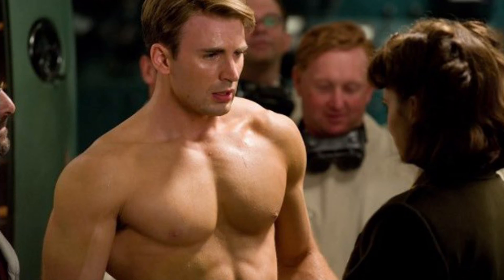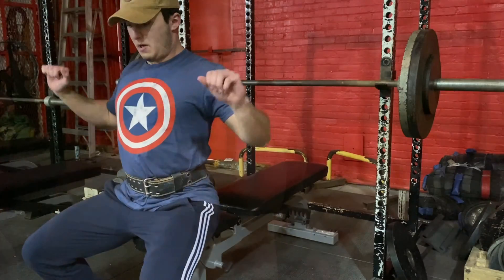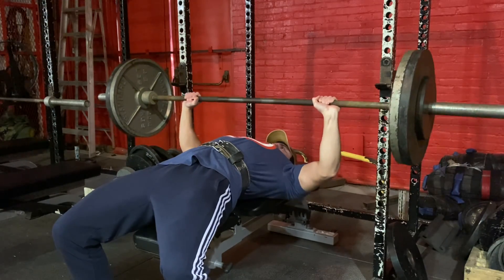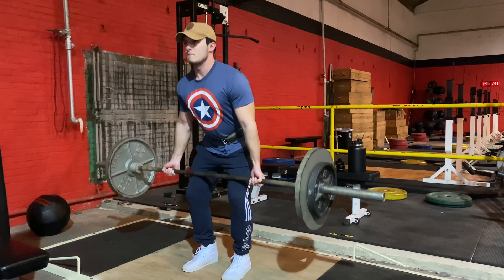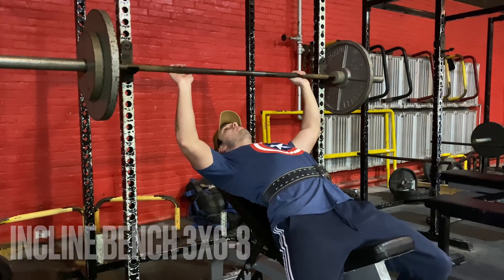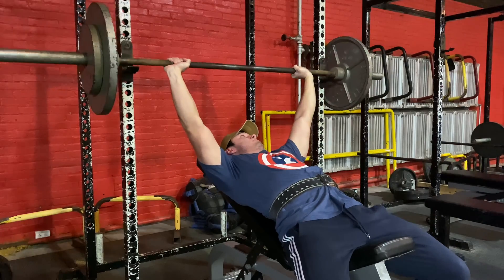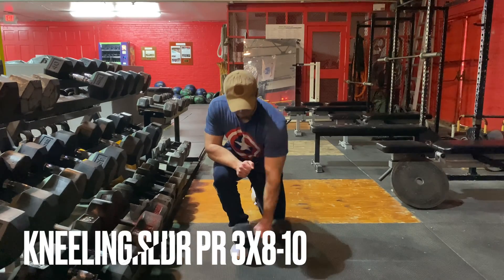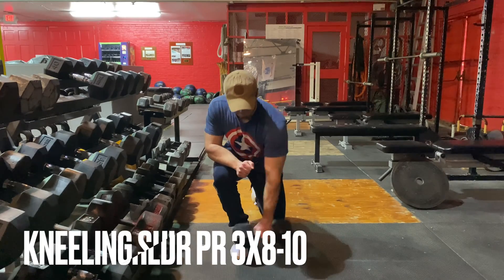Chris Evans' CAPTAIN AMERICA WORKOUT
Had a lot of fun making this video, these always interest me and put me through a new strain of exercises. I hope you guys enjoy this one and maybe give it a go yourself!
Once again, credit to the Buff Dudes for this idea. I believe they made a Chris Evans Cap workout as well on their channel: